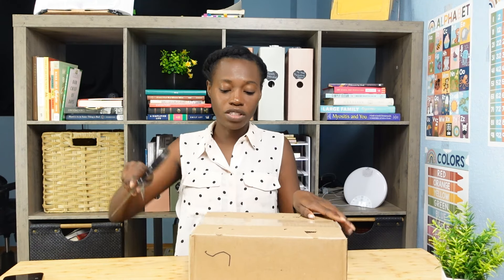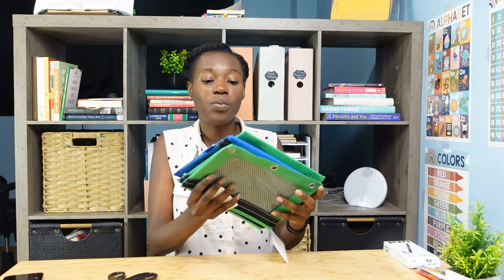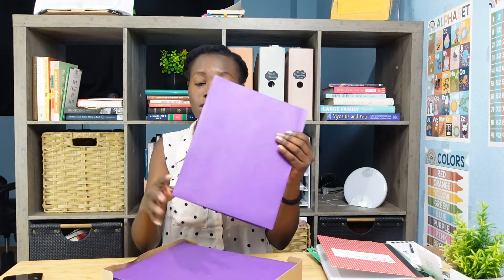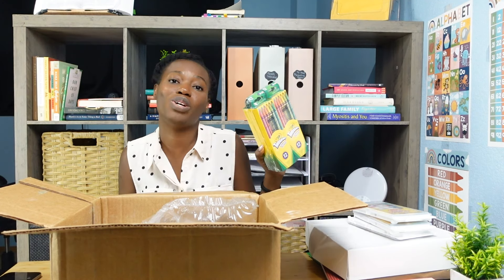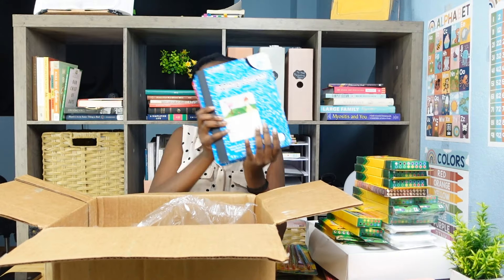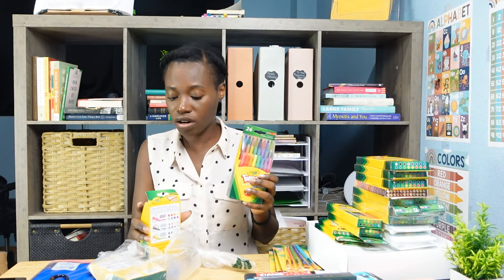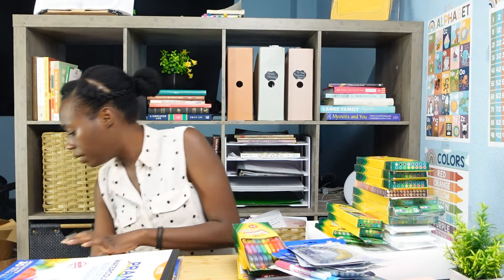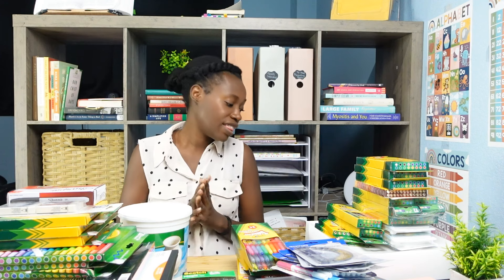Massive Back-to-School Supply Haul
In this video, I share our school supplies haul for our homeschooling year. The supplies cover various educational activities, including art, algebra, and general organization for multiple children. The video offers practical insights into organizing and preparing for homeschooling, especially for families with multiple children.